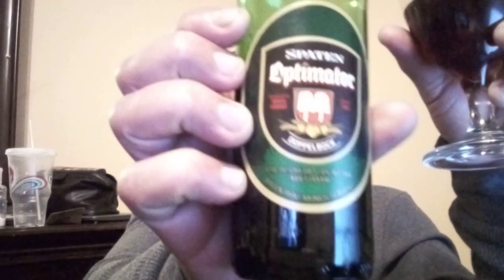Spaten Optimator......Rehash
A German Dopplebock style. 7.6% ABV

Optimator is a classic, German, dark, bottom fermented Doppel Bock. This brew is full-bodied with a deep, dark, ruby color, a rich roasted malt flavor and a rounded finish.

Brewed by Spaten-Franziskaner-Bräu. Munich, Germany. Owned by AB-InBev St. Louis , MO & Leuven, Belgium.